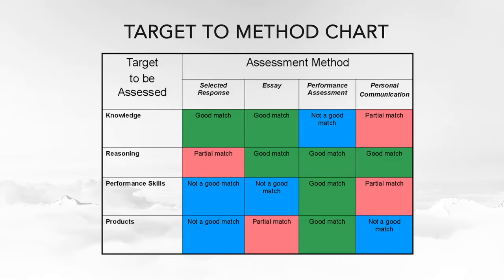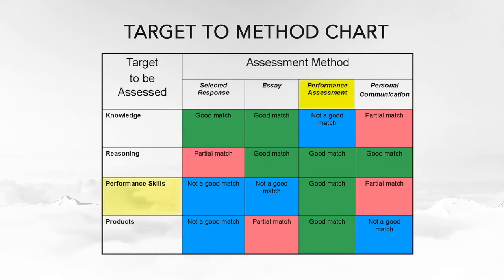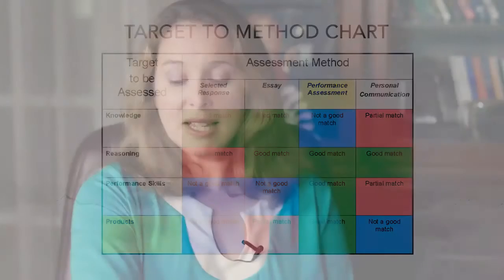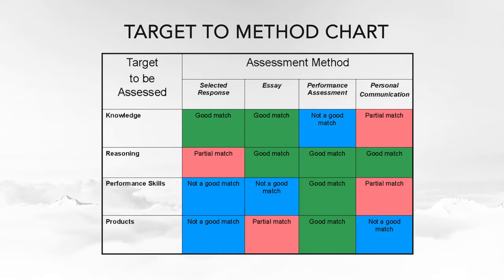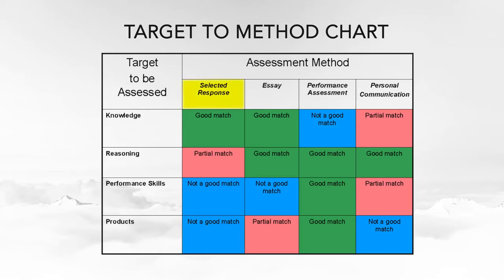Curriculum Mapping Target To Method